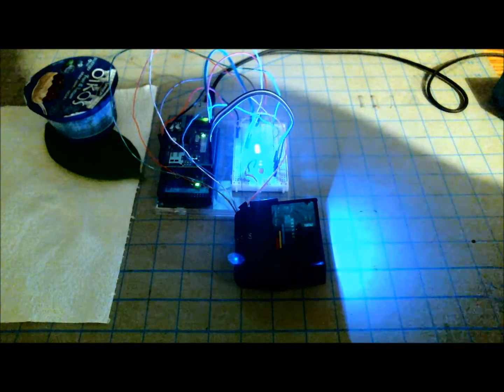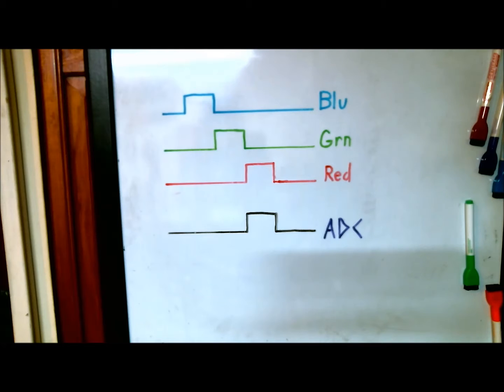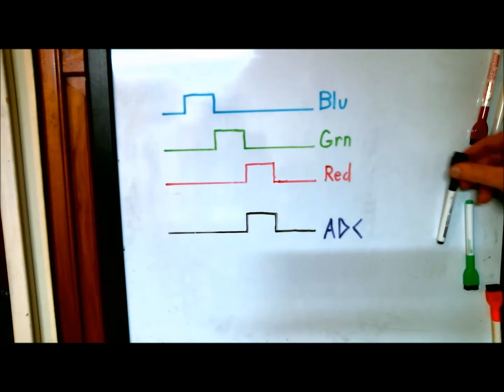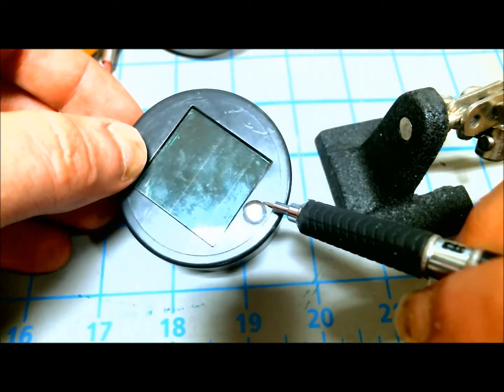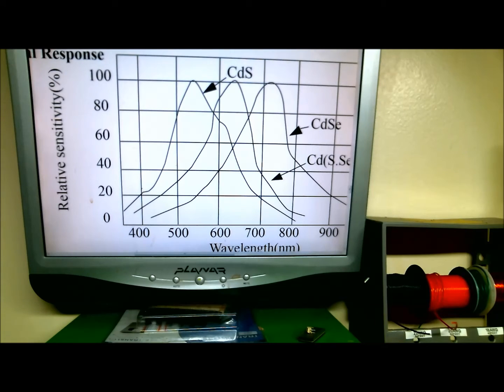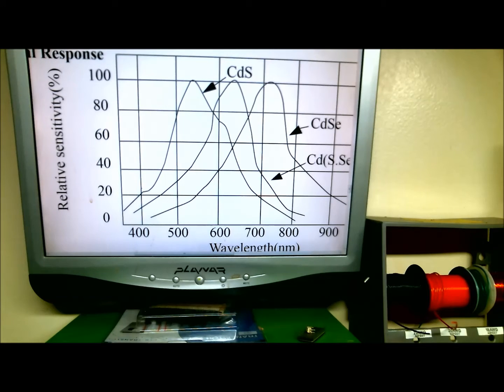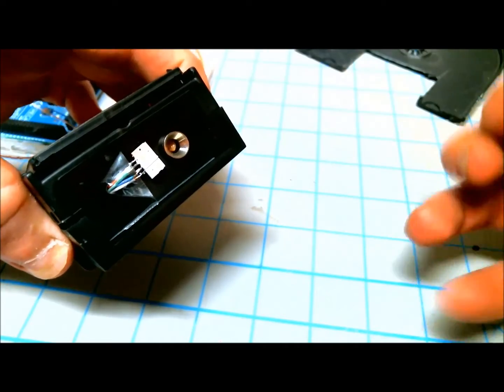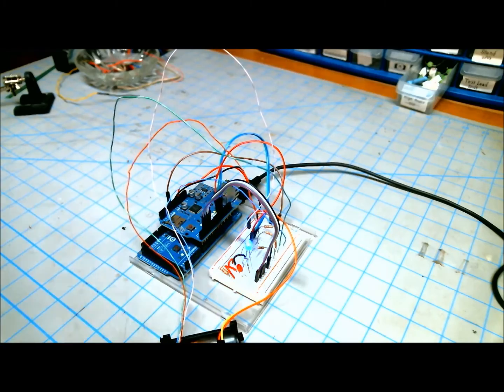How to make a Color Detector